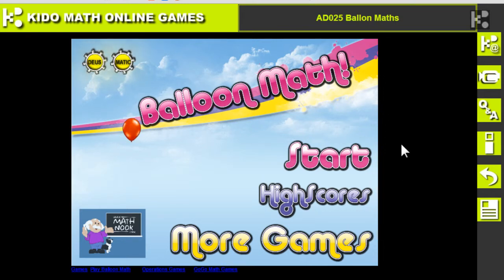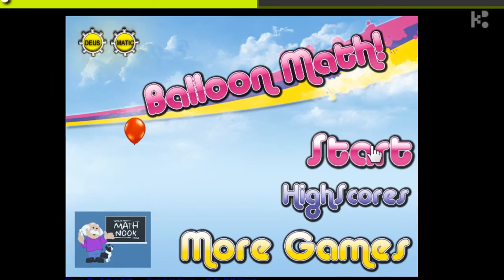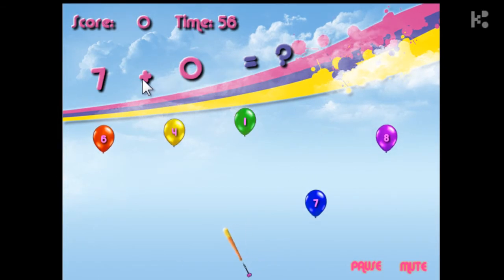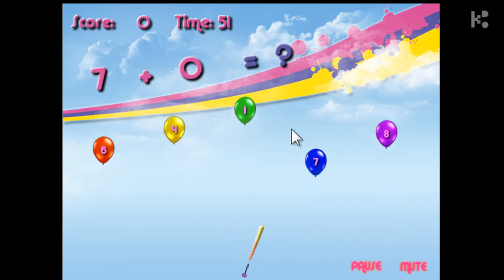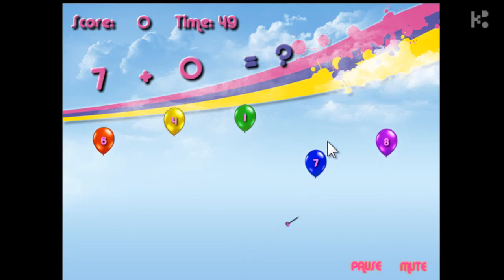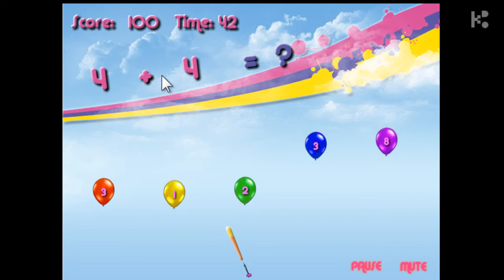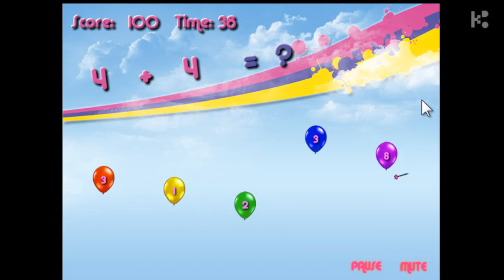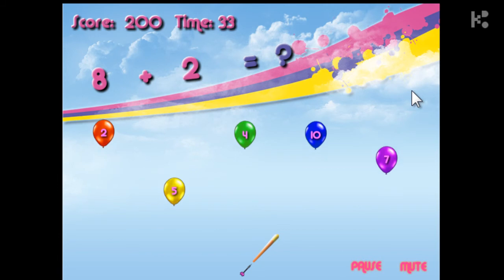AD025 Ballon Math by Kido How to Video